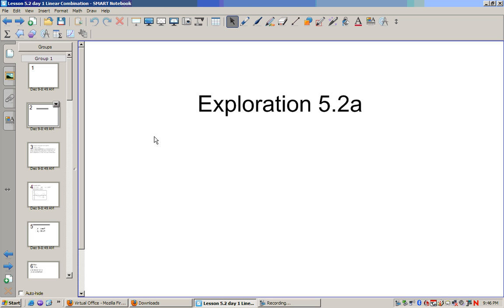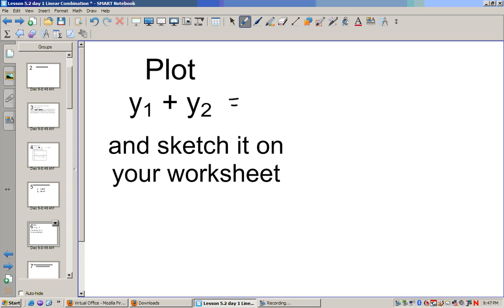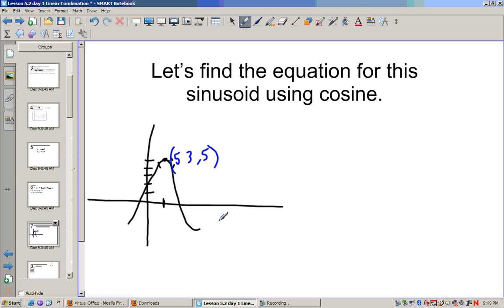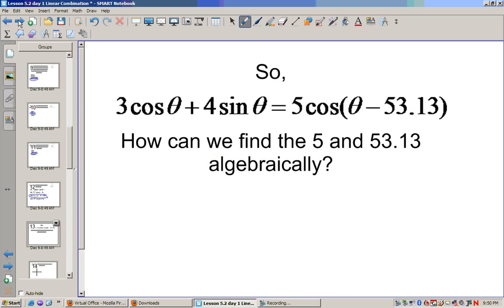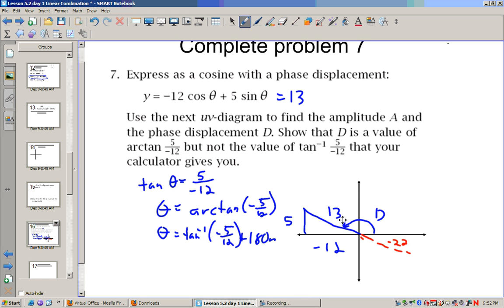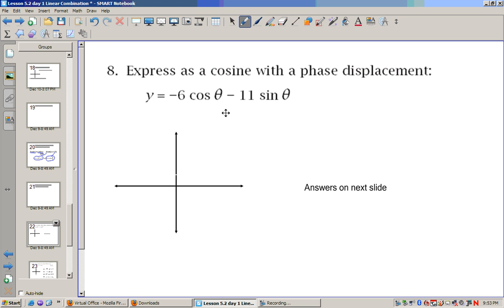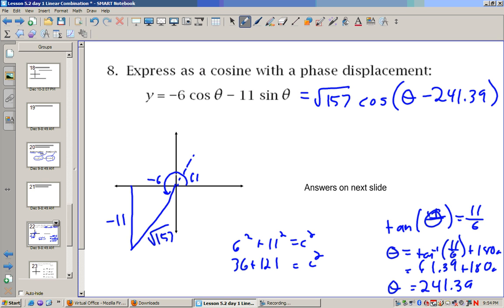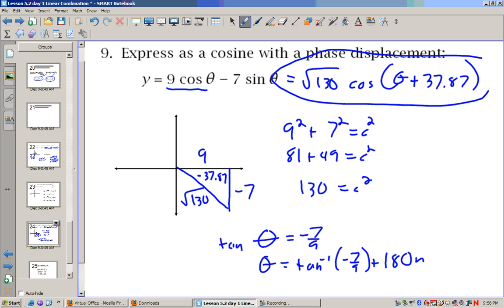5 5 2 Day 1 lin comb no prf